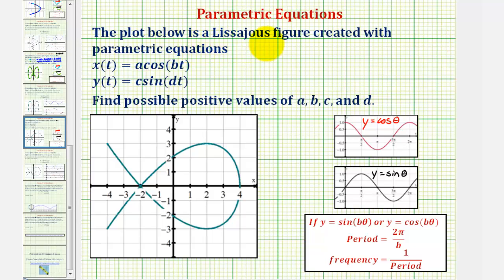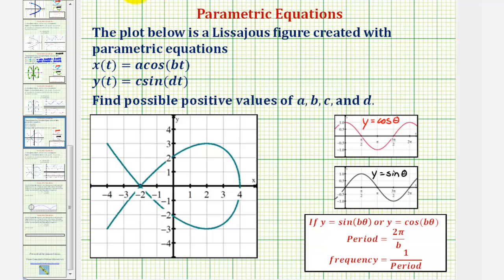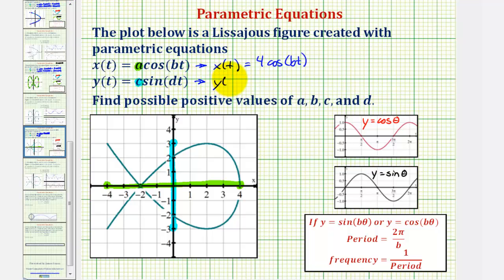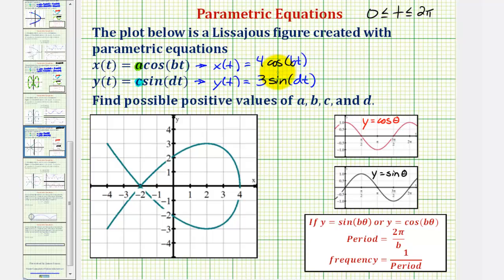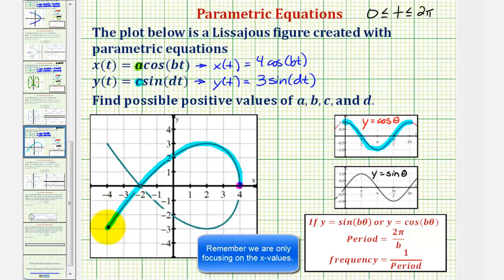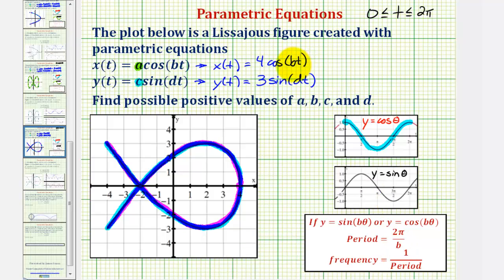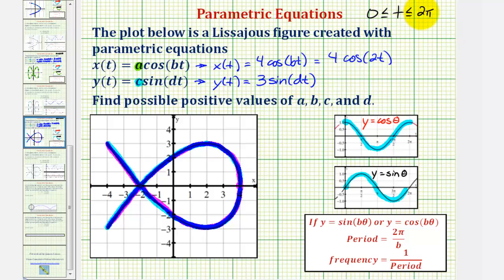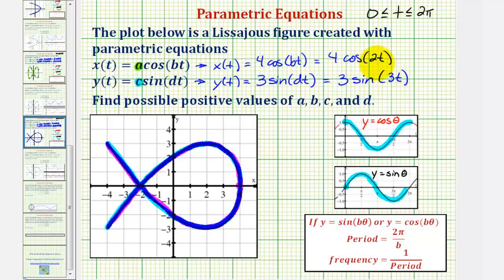Ex 2: Find the Parametric Equations for a Lissajous Curve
This video explains how to determine possible parametric equations for a Lissajous figure.